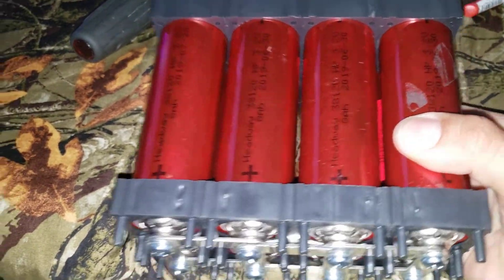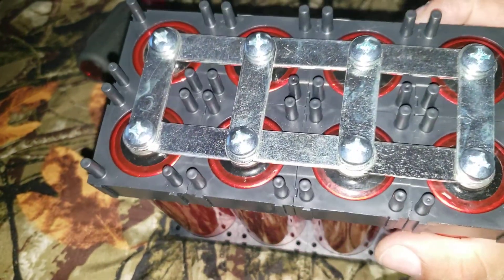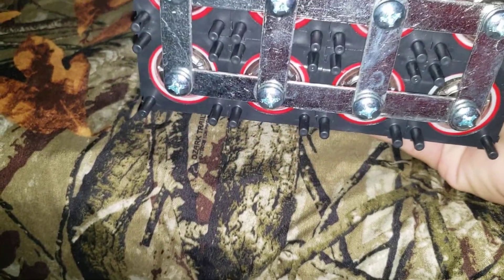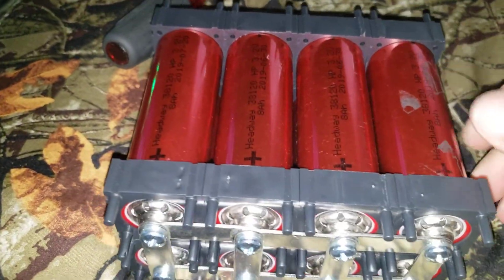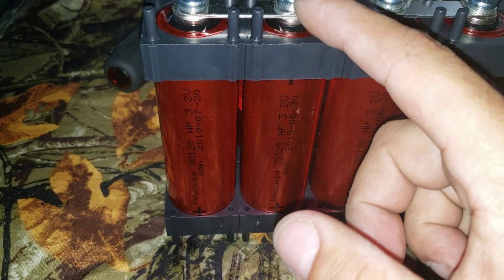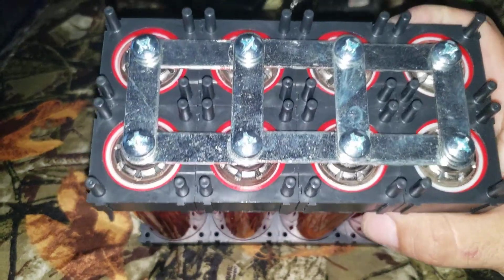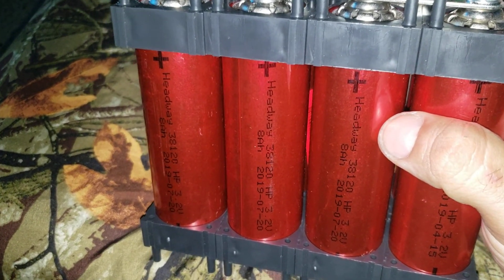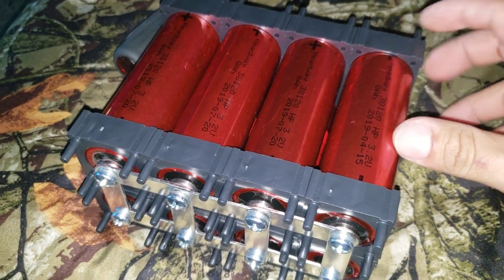Headway cell's Do it yourself project 12v Battery to start your car or car audio installation.